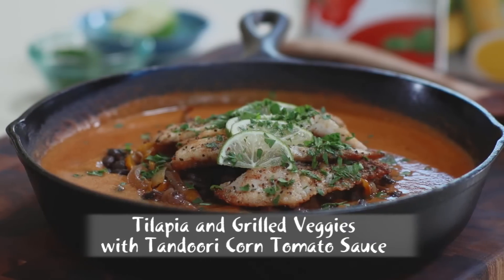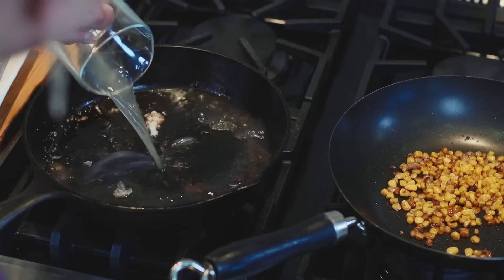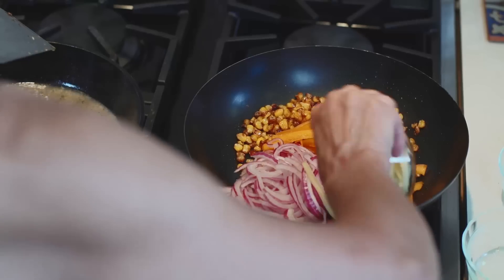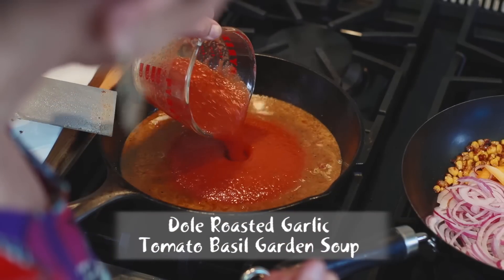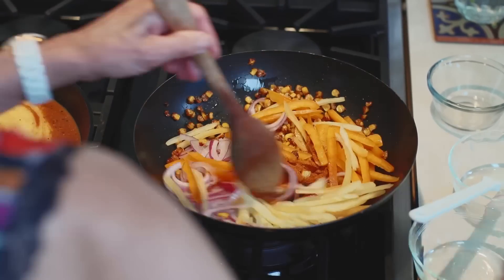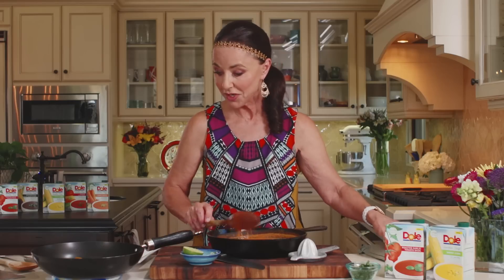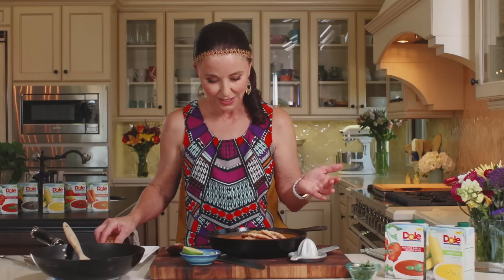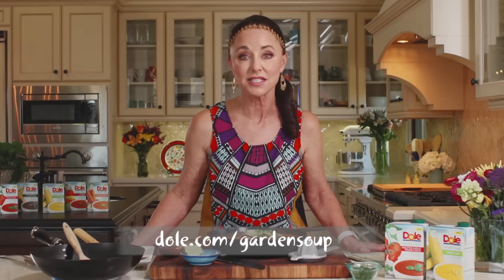DOLE - Tilapia and Grilled Veggies with Tandoori Corn Tomato Sauce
This dish uses the new Dole Sweet Corn Garden Soup.

Ingredients:
4 tablespoons olive oil
1-1/2 pounds tilapia fillet(s)
1 tablepoon dry garlic pepper seasoning
1-1/2 teaspoons sea salt, divided
1/2 cup chicken broth
2 cups DOLE® Garden Soup Sweet Corn
1 cup DOLE Garden Soup Roasted Garlic Tomato Basil
1 tablespoon, plus 1 teaspoon tandoori masala seasoning, divided
1 cup frozen corn, partially thawed
1 cup DOLE Red Onion, cut in half and thinly sliced
1 cup orange bell pepper, thinly sliced 2 to 3-inch slices
1 banana pepper, sliced lengthwise, seeded, thinly sliced
1/2 medium serrano pepper(s), seeded, finely chopped
1 can (15 oz.) black beans, rinsed and drained
Italian flat leaf parsley, for garnish
1 lime, for garnish